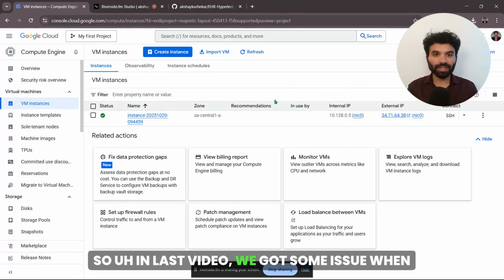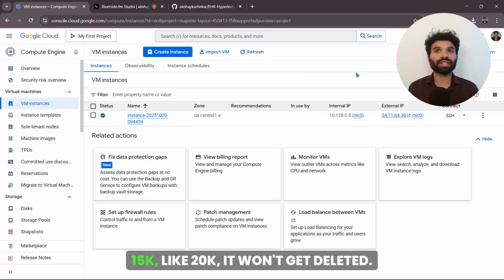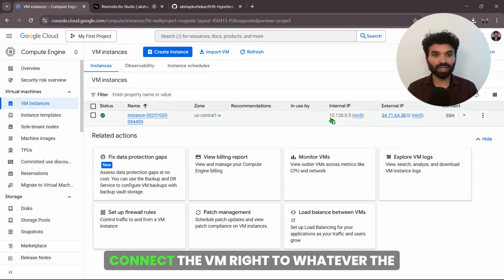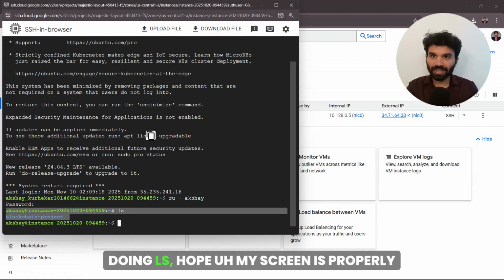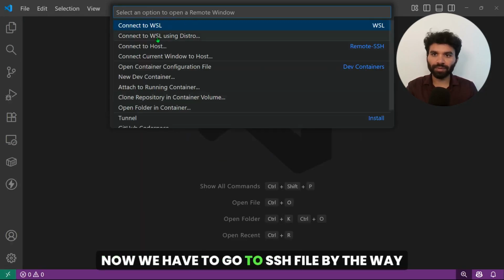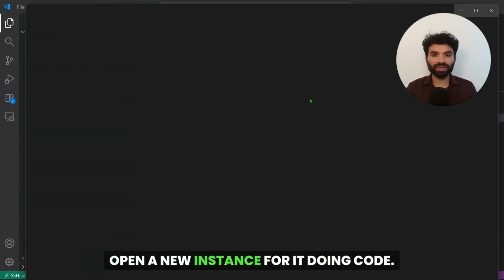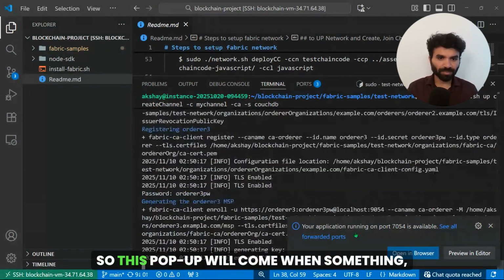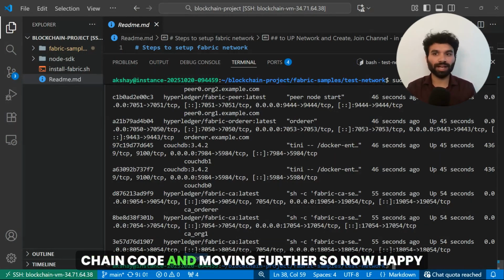Chapter 08 - Blockchain Charity Project – Fixing GCP Billing, SSH, and Docker Network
In this video, we’ll fix the **Google Cloud VM billing issue**, restore access, and restart our **Hyperledger Fabric blockchain network** running on GCP.

✅ Why your GCP VM fails to start due to billing deactivation
✅ How to create and link a new billing account
✅ Understanding internal vs external IPs in GCP
✅ How to fix VS Code SSH connection after IP change
✅ Restarting Hyperledger Fabric network from your cloud instance
✅ Verifying Docker containers and channel creation

💡💡Resources ✅✅

🧱 **Tech Used:**
- Google Cloud Platform (GCP)
- Hyperledger Fabric 2.5
- Docker & Docker Compose
- Node.js SDK
- VS Code (Remote SSH Integration)

⏱️ **Timestamps**

00:00 – Introduction 👋
00:25 – Understanding the GCP Billing Issue 💳
00:58 – Auto Pay and Billing Thresholds 💡
01:25 – Creating a New Billing Account 🧾
02:24 – VM Successfully Started ✅
03:00 – Checking VM Status & SSH Access 🔐
04:35 – Verifying Project Files 📂
04:56 – Checking Docker Images 🐳
05:30 – Reconnecting via VS Code 💻
06:20 – Successful SSH Connection 🎉
07:29 – Verifying Project in VS Code 🧠
08:00 – Channel Creation & Verification 🔗

👨‍💻 **Instructor:** *Akshay Kurhekar*
Blockchain Developer | YouTuber | Educator

📢 If you faced similar GCP or SSH issues, this video will help you fix them easily!

❤️🚀 Social Handle❤️🌐